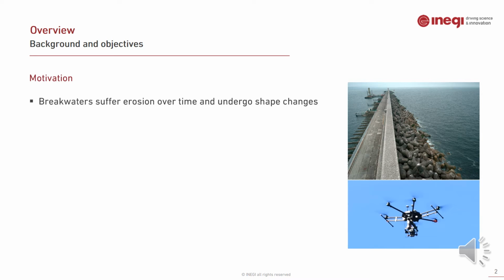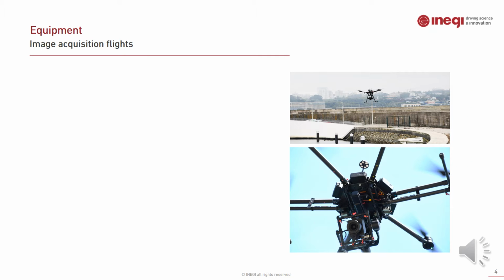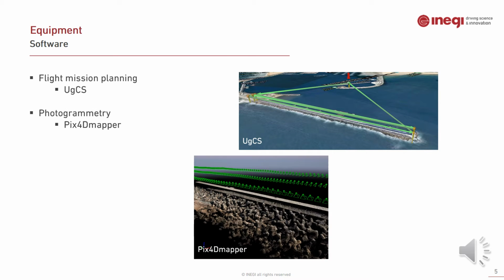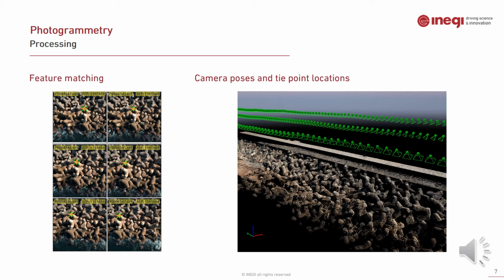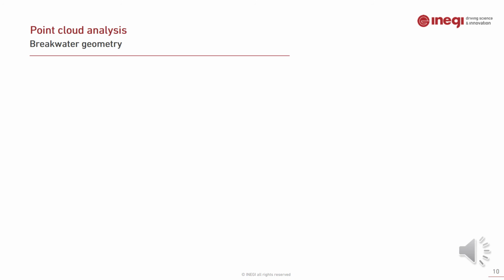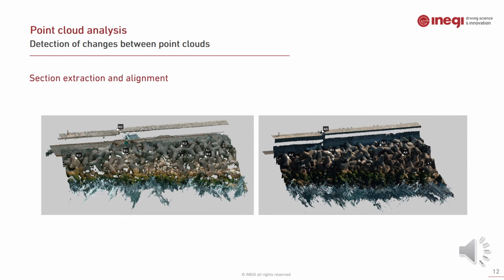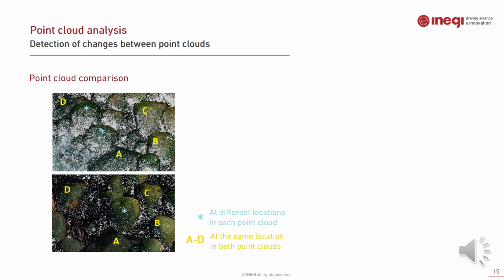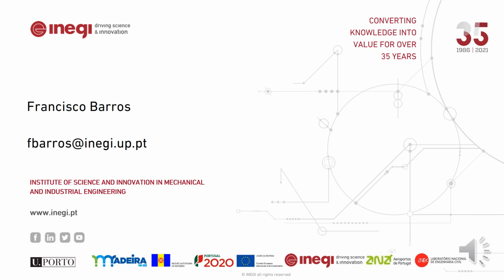039 - Structural monitoring of a breakwater using UAVs and photogrammetry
Structural monitoring of a breakwater using UAVs and photogrammetry António Cachaço1, Pedro J. Sousa1, Francisco Barros1, Paulo J. Tavares1, Pedro M. G.1, Rui Capitão2, Maria Graça Neves2, Elsa Franco3
1INEGI, Institute of Science and Innovation in Mechanical Engineering and Industrial Engineering, Campus da FEUP, R. Dr. Roberto Frias 400, 4200-465 Porto, Portugal.
2LNEC, National Laboratory for Civil Engineering, Av. do Brasil 101, 1700-066 Lisboa, Portugal
3ANA- Aeroportos de Portugal, SA, 9100-105 Santa Cruz, Madeira, Portugal